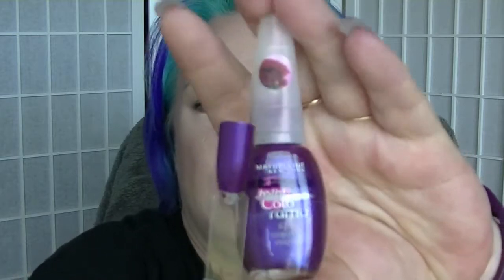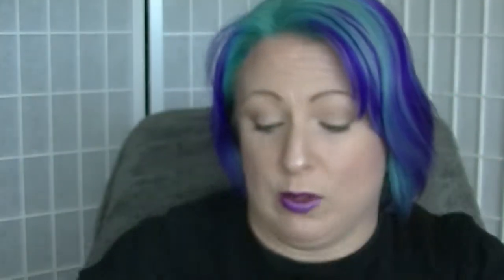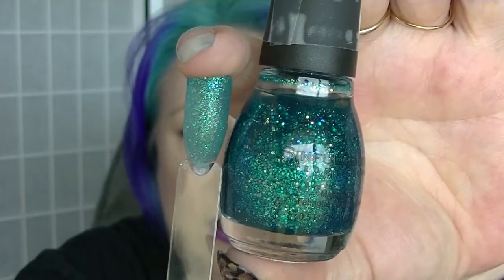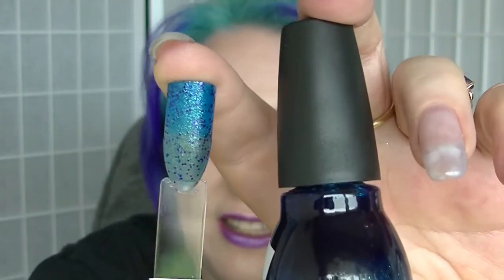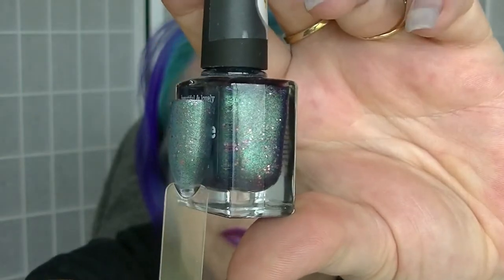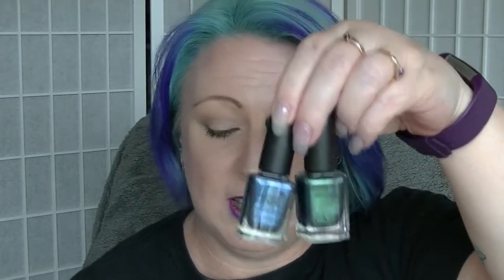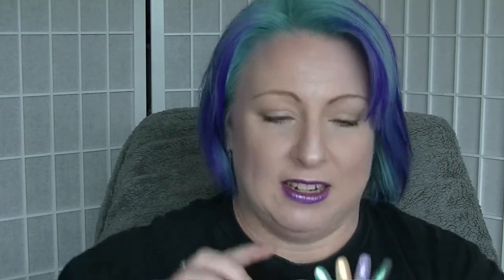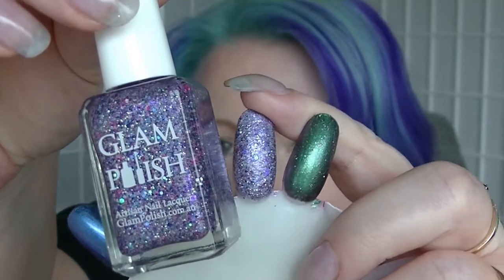TAG - Polishes that are ME in a bottle.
Cool little tag about polishes that represent me.